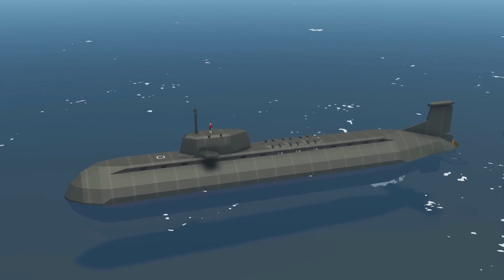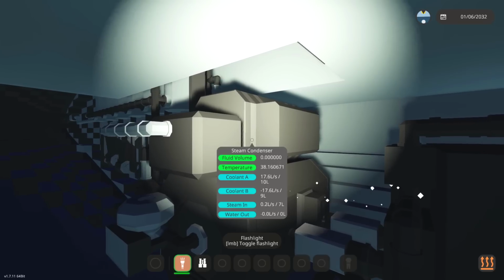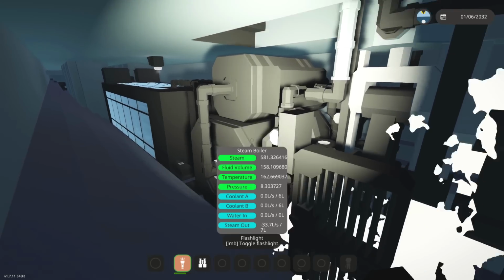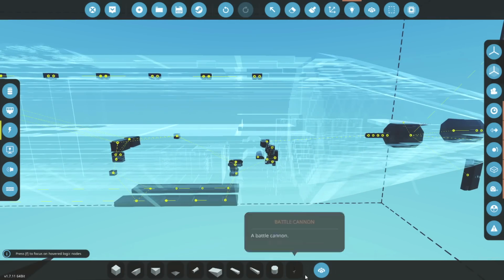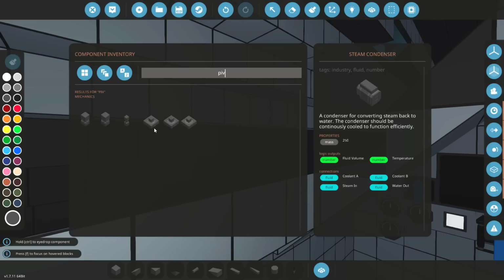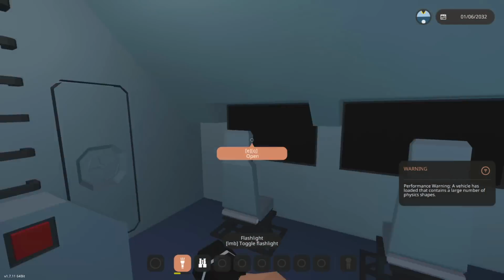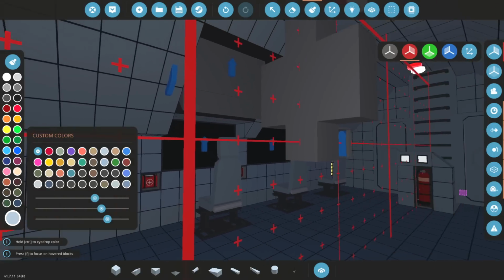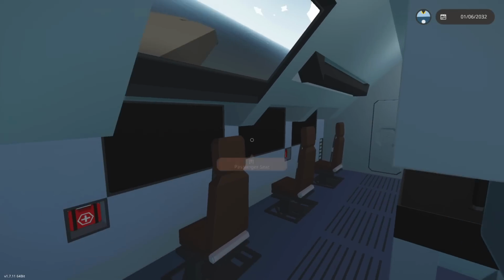Electric Propulsion & Control Details Added To Our ICBM Submarine FASTER In Stormworks! #9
Lets add some details to our control room and also change our propulsion system a bit to make it work a little better.